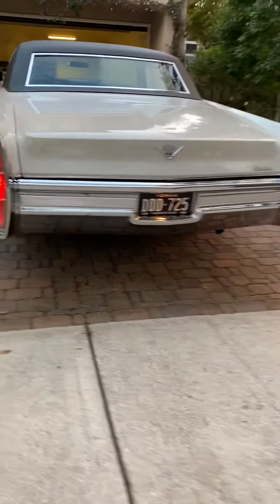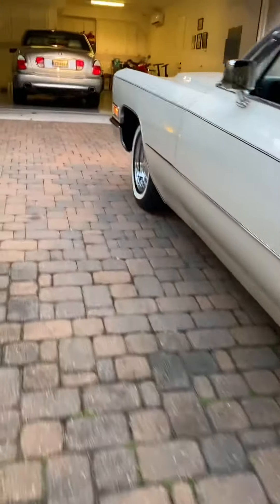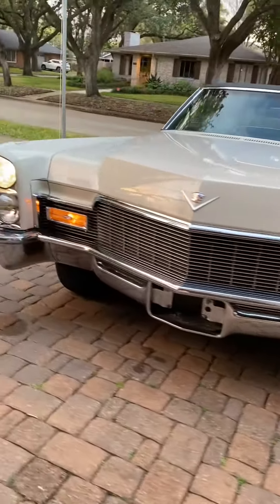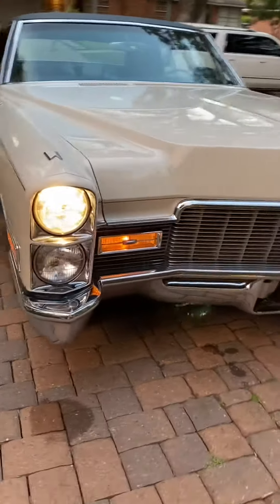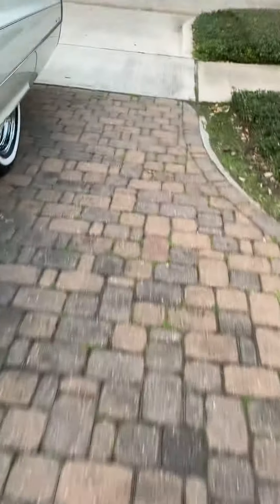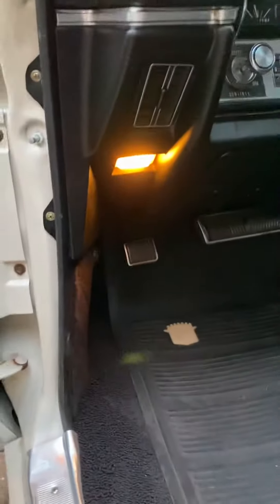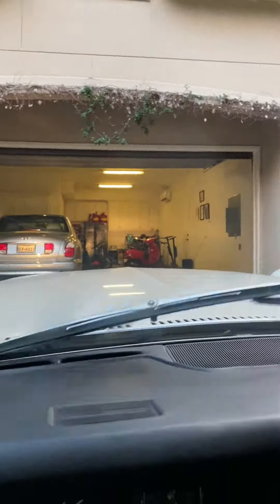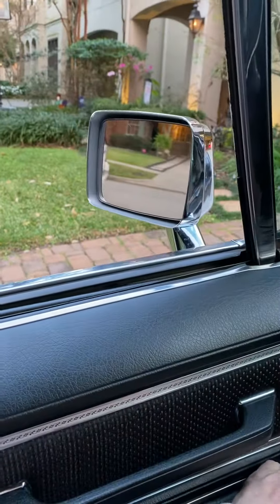Kamins motorcars 1968 off white 4